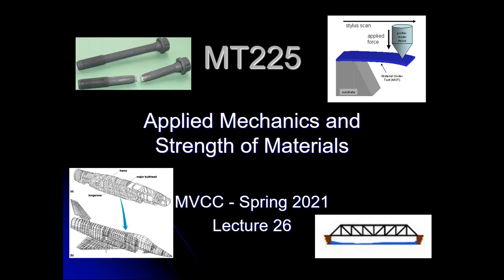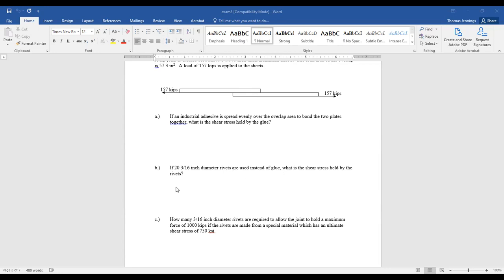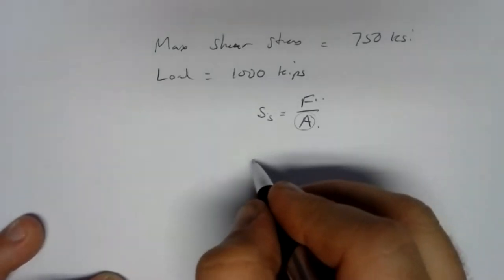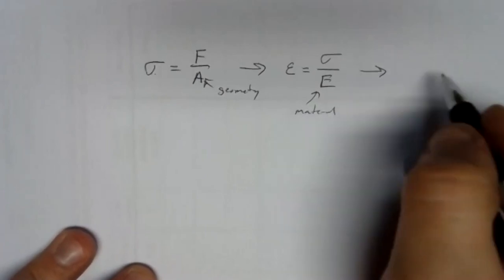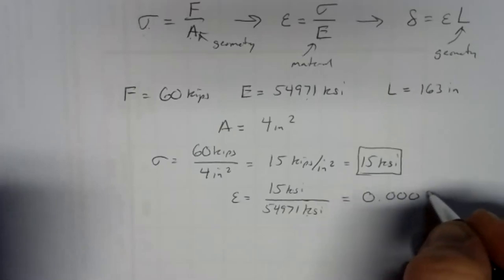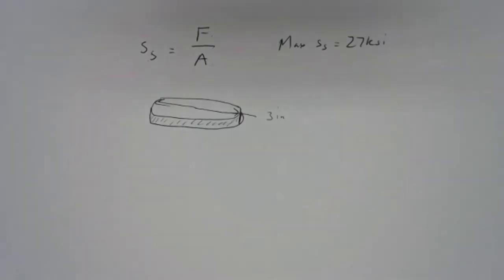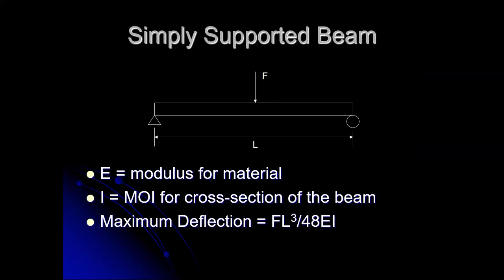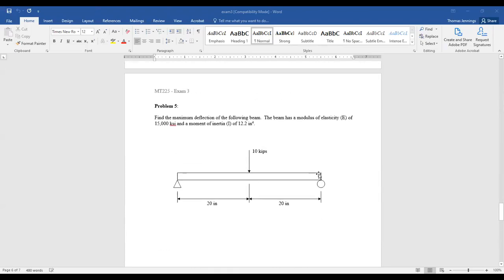MT225 - Spring 2021 - Lecture 26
Lecture 26 - Review for Exam 3